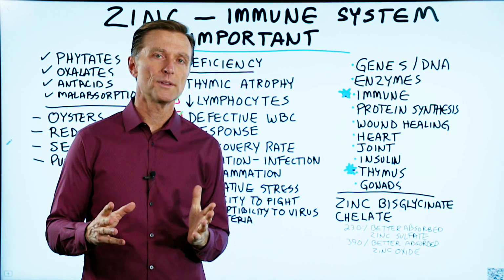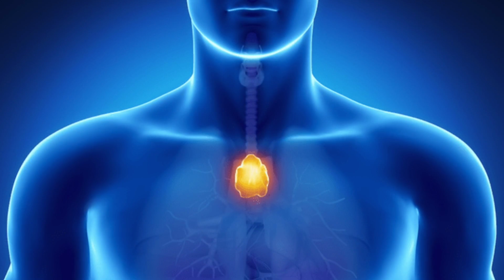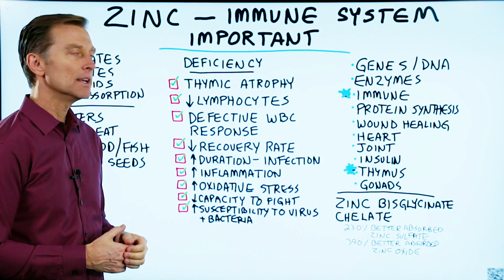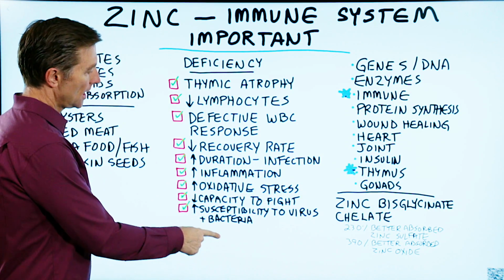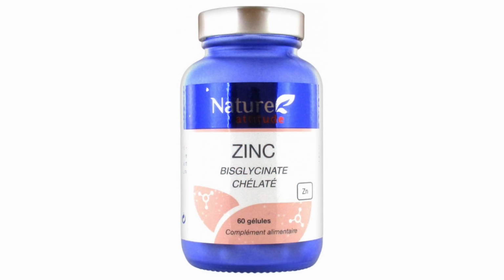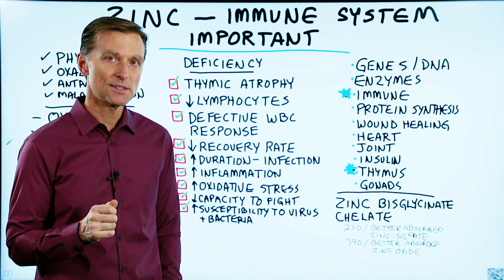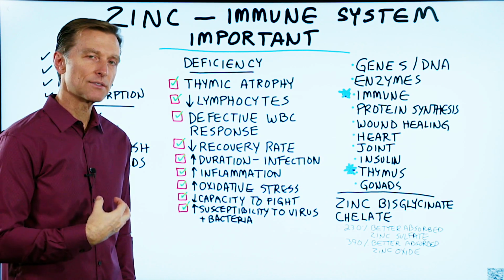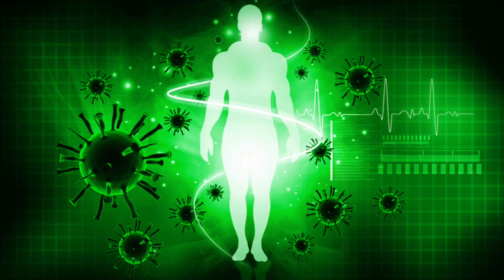Importance of Zinc for the Immune System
Zinc might just be one of the most important trace minerals. Learn more about the importance of zinc—especially for the immune system.

Timestamps
0:00 Zinc and immune system health
0:15 Zinc functions
0:37 Zinc deficiency and your immune system
1:37 Best sources of zinc
2:15 What can prevent zinc absorption?

In this video, we’re going to talk about zinc and your immune system. Zinc is probably one of the most important trace minerals because it does so many different things. But, one of the most important health benefits of zinc is that it can help support the immune system.

Zinc is involved in:
 • Genes and making DNA
 • Many different enzymes
 • Protein synthesis
 • Wound healing
 • Heart health
 • Joint health
 • Insulin
 • Thymus function
 • Gonads

What can happen in relation to your immune system if you have a zinc deficiency:
 • Thymic atrophy
 • Decreased lymphocytes
 • Defective white blood cell response
 • Low recovery rate
 • Increased duration of infections
 • Increased inflammation
 • Increased oxidative stress
 • Decreased capacity to fight off infections
 • Increased susceptibility to viruses and infections

Foods high in zinc:
 • Oysters
 • Red meat
 • Seafood/fish
 • Pumpkin seeds

If you want to take zinc supplements, I think a good choice is zinc bisglycinate chelate.

There are certain things that can prevent the absorption of zinc, such as:
 • Phytates
 • Oxalates
 • Antacids
 • Malabsorption (pre-existing gut damage or inflammation)

I hope this video helps you better understand the importance of zinc for the immune system.